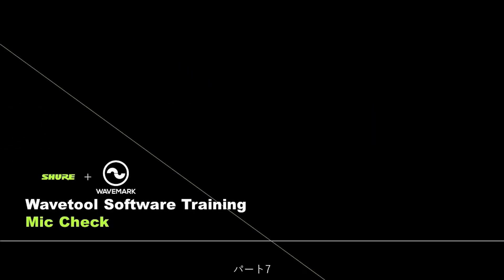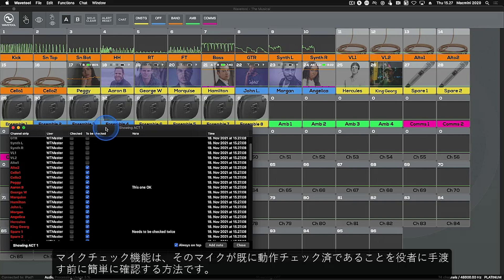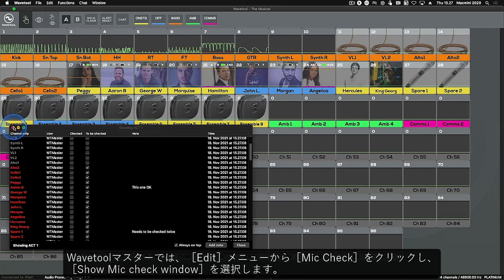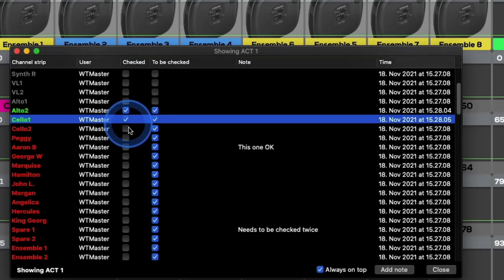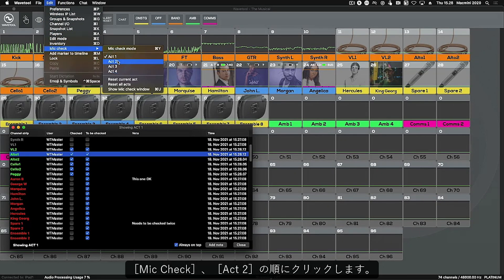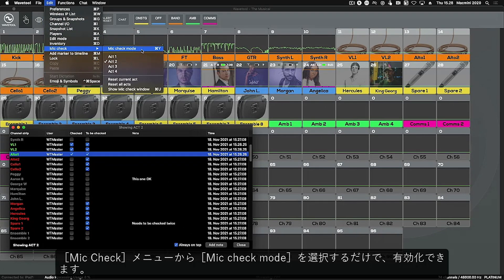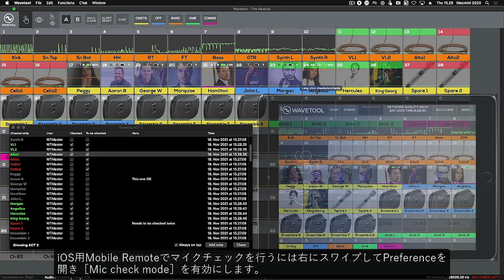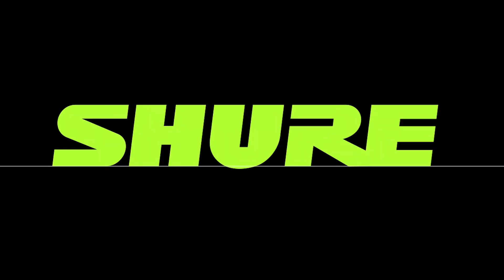Wavetool トレーニング ⑦ マイクチェック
Wavetoolソフトウェアはプロフェッショナルサウンドエンジニアのためのオーディオモニタリング／リスニングソフトウェアです。
この動画ではWavetoolの現場で役に立つ便利な機能や、設定方法などをピックアップし紹介していきます！

～この動画で学べる内容～
 - マイクチェックを使用するタイミング
 - マイクチェックモードを有効にする方法